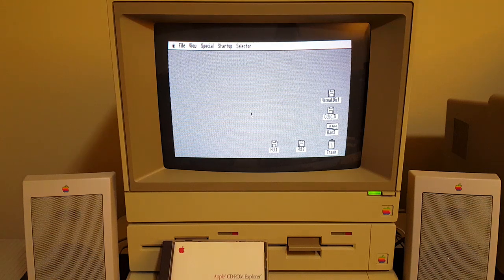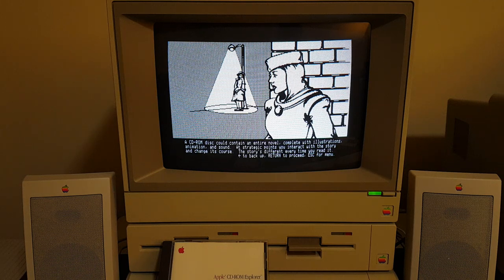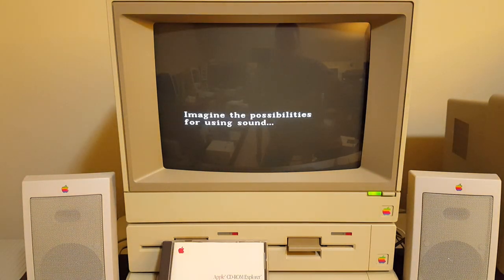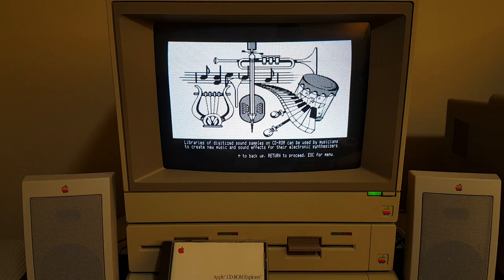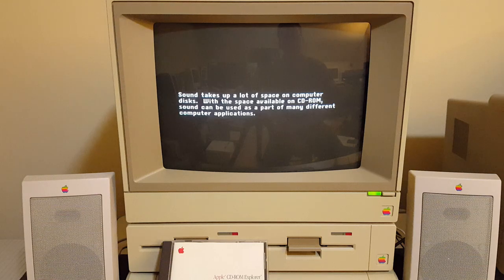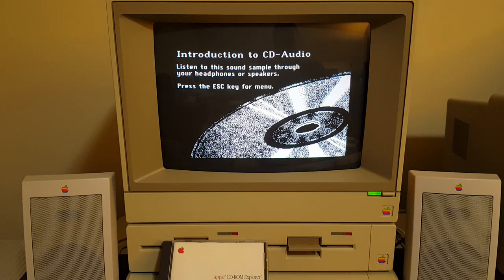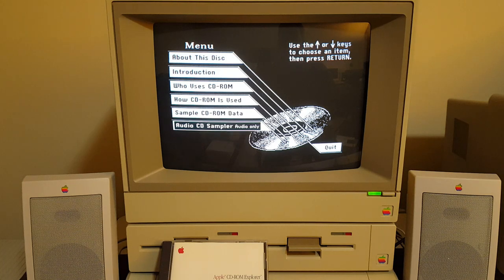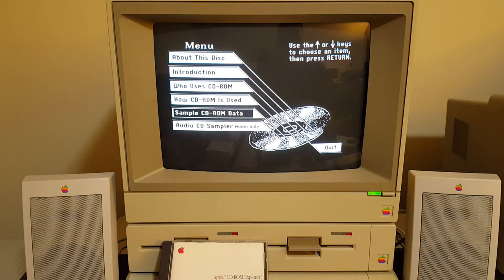Apple CD-ROM Explorer (//e content)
Explore the amazing possibilities of CD-ROM, with an 8-bit computer, as imagined back in 1988!